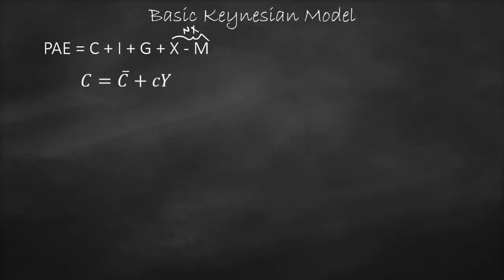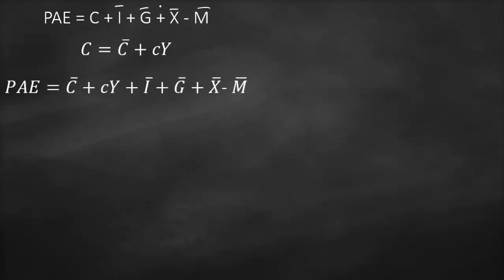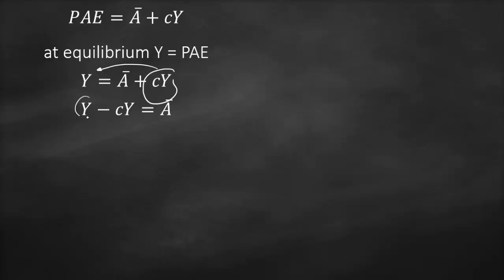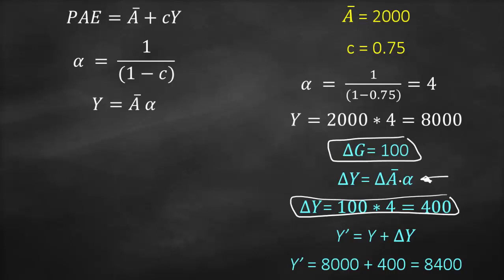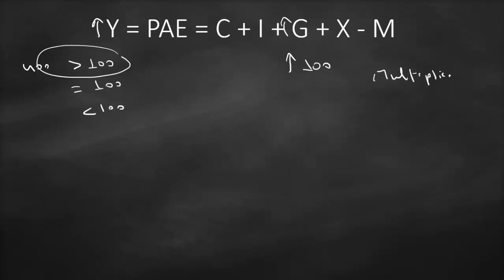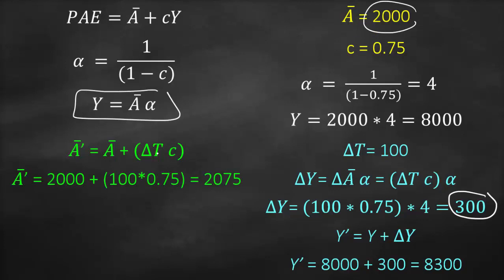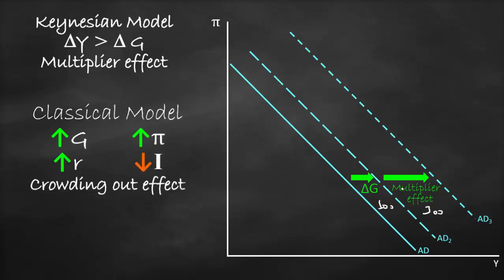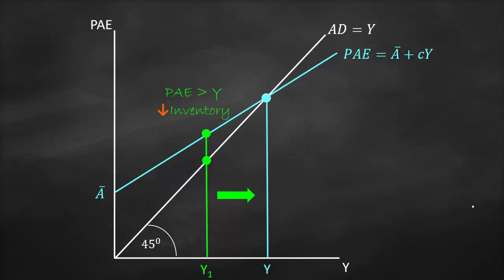Aggregate Expenditure Model